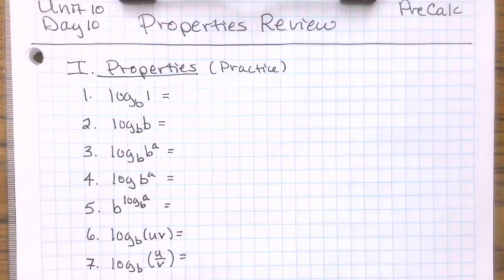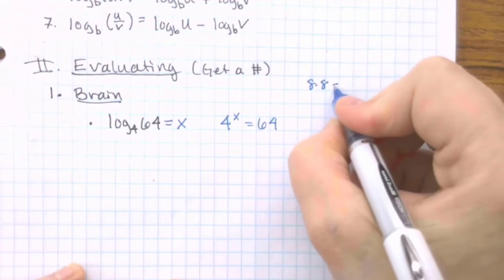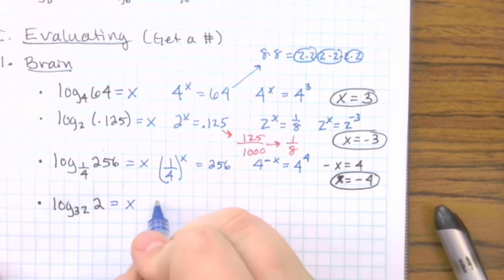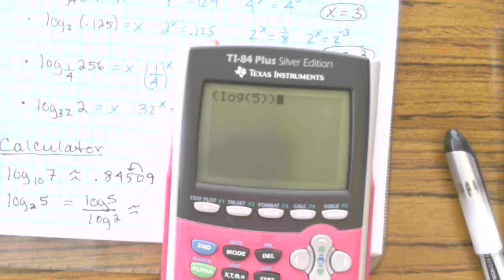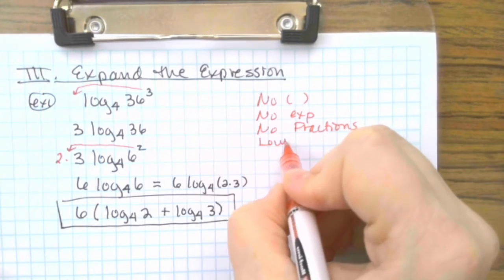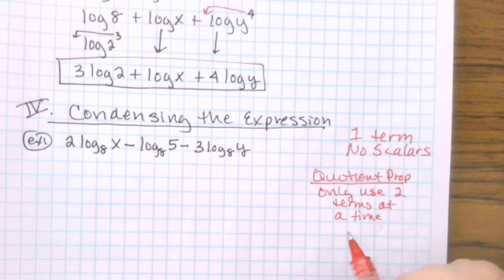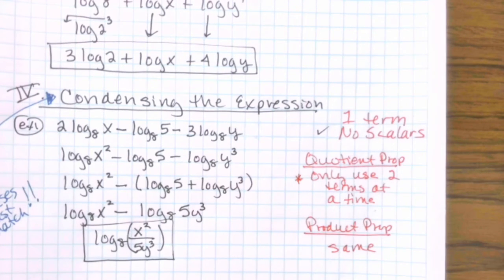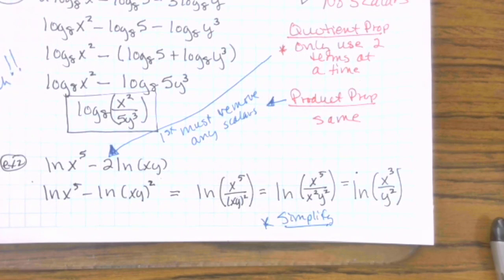PreCal Ch10 Day10 Log Properties Review